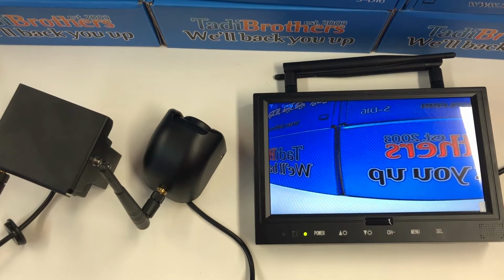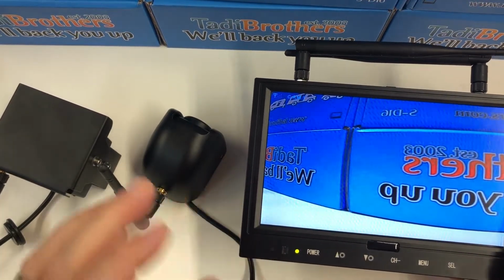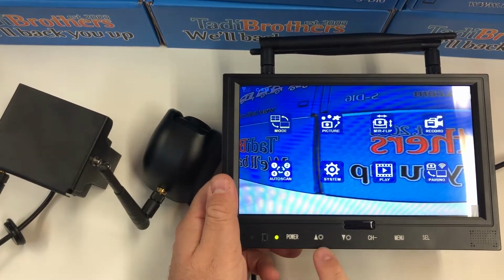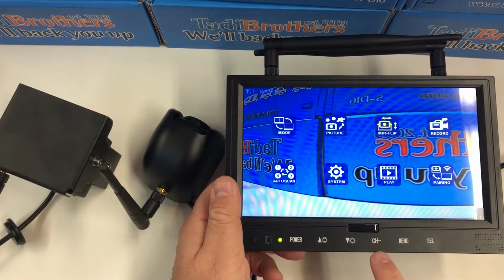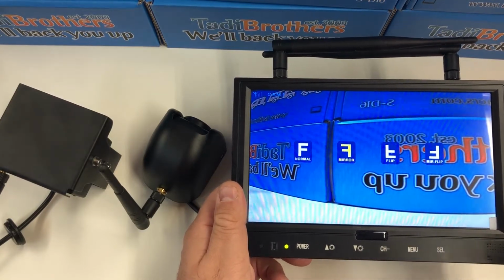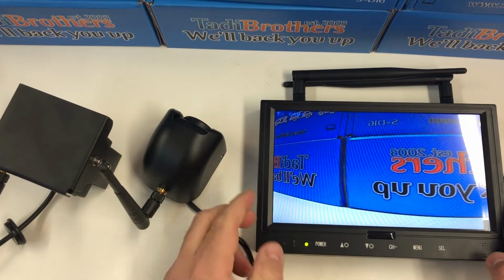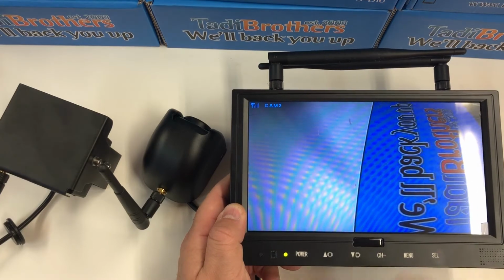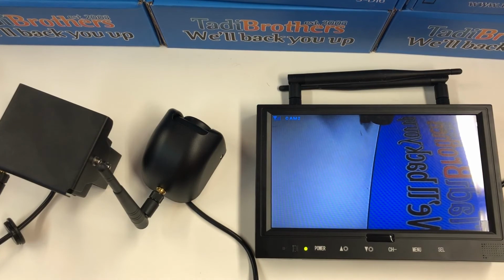Flipping an image on 4 camera digital wireless observation camera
How to flip, Reverse, Rotate, and Mirror a backup camera image on a digital wireless system By TadiBrothers

This applies to SKU12770 and SKU12771

For more information or assistance on buying this product